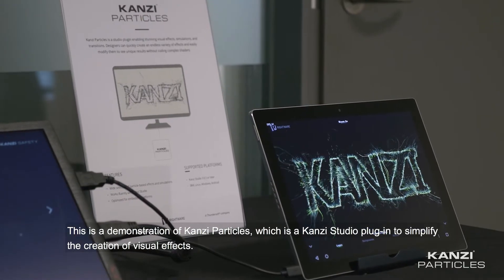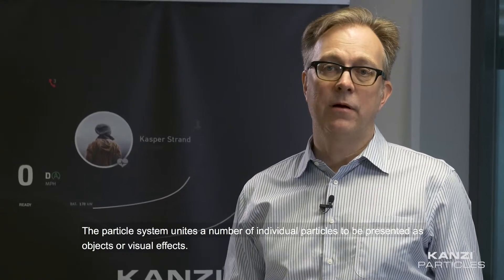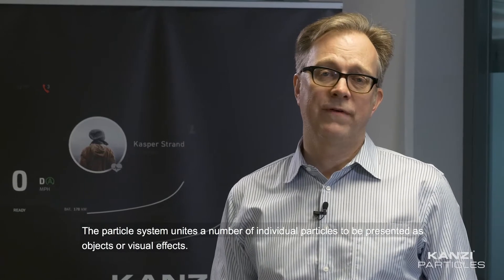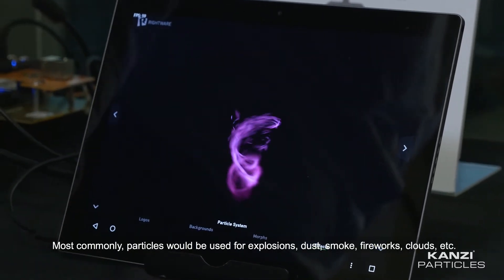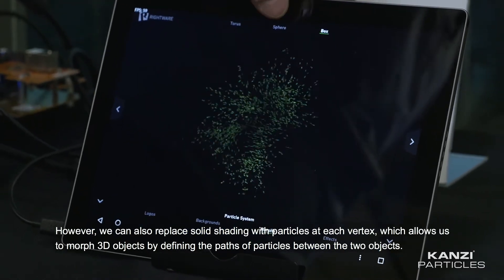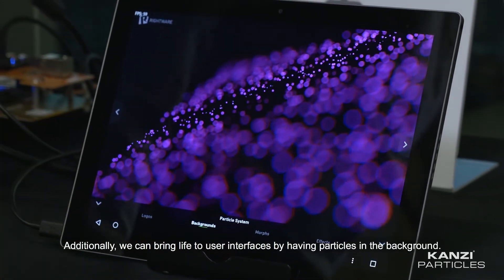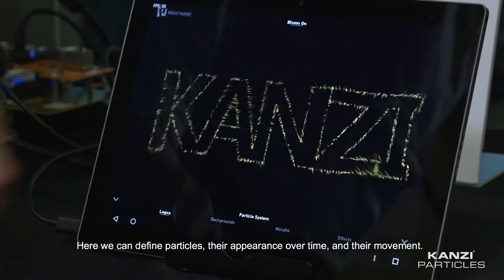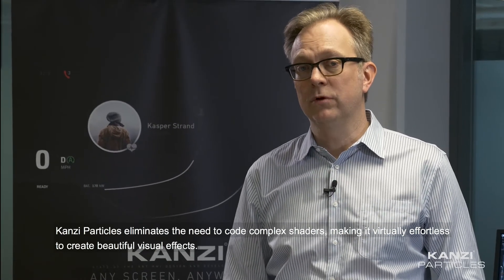Kanzi Particles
Kanzi Particles plug-in gives designers the ability to implement beautiful transitions and create dynamic simulations, effects, and visuals. Designers can quickly achieve an endless variety of effects and can easily modify them to see unique results without resorting to coding complex shaders. The result of the high-performance real-time rendering is visually stunning. More about Kanzi features